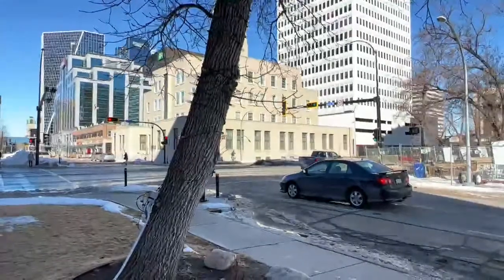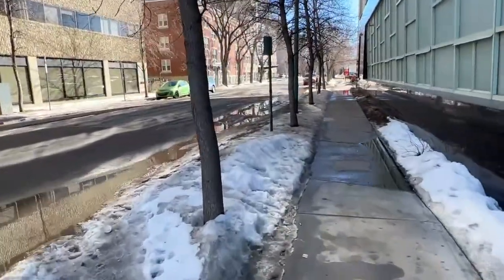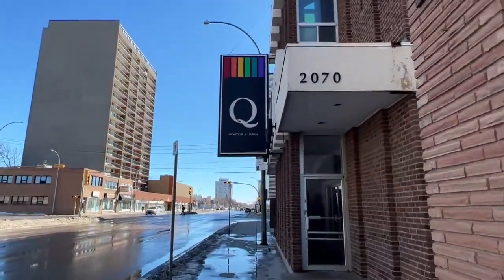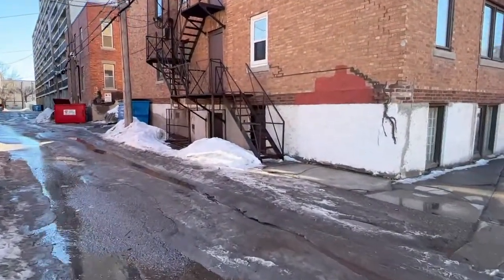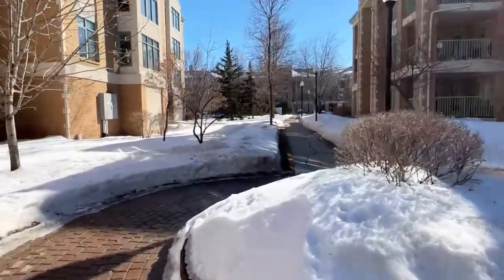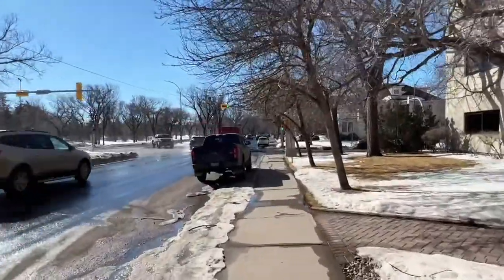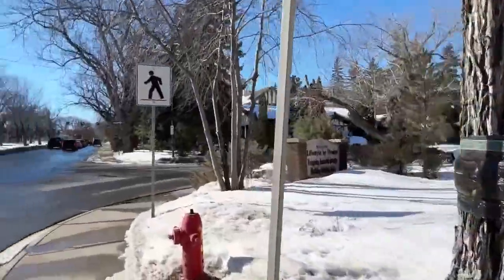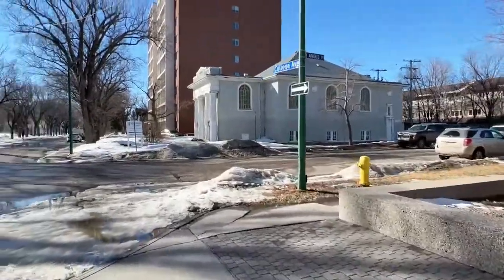LIVE: Walking in Regina, March 16, 2022: It’s Melting! Downtown in Two Parts Again Part 2